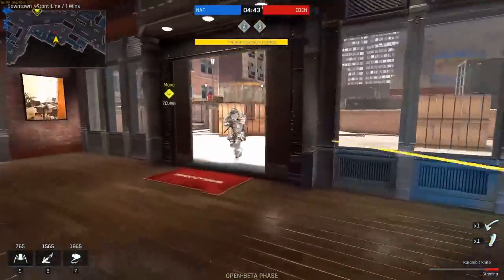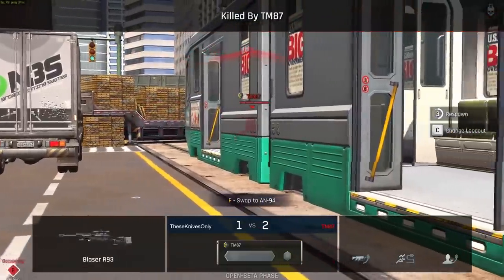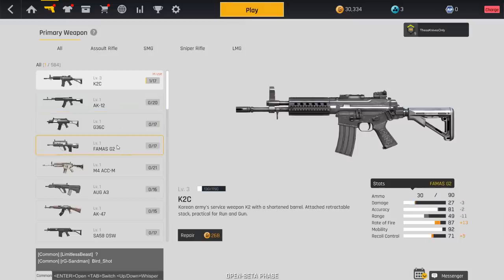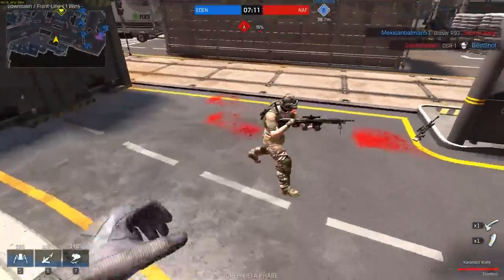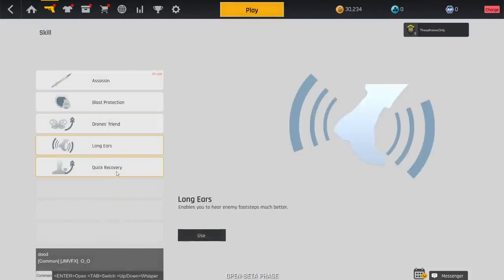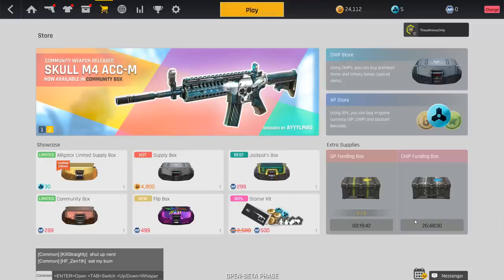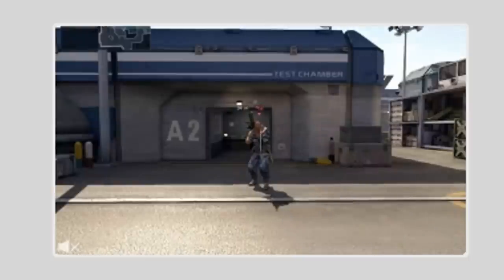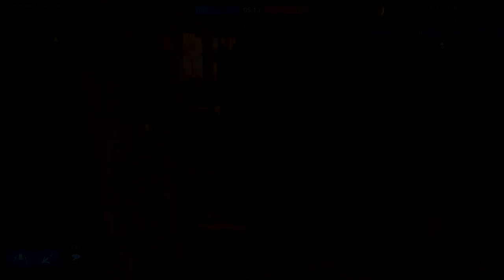this *NEW* GAME is 100% FREE and it's JUST LIKE COD! 😱 - Ironsight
this *NEW* GAME is 100% FREE and BETTER than COD? 😱 - Ironsight

Don't Forget to Slap the Like Button!

-TheseKnivesOnly